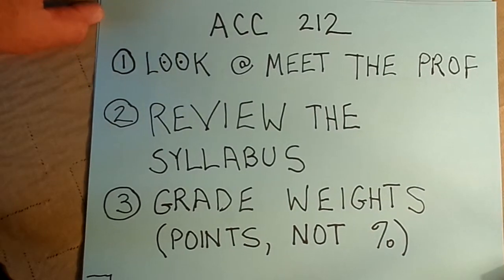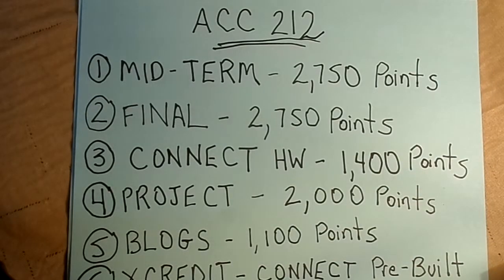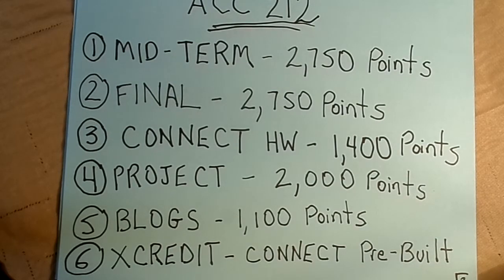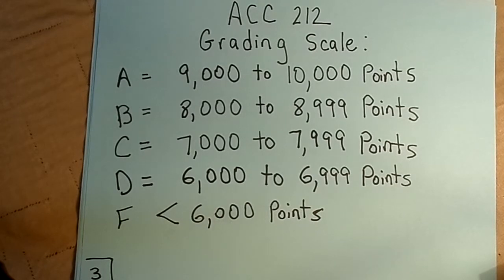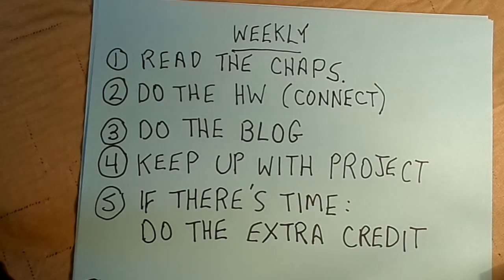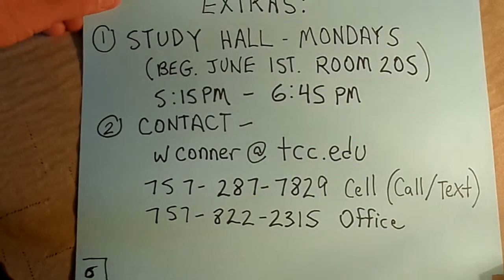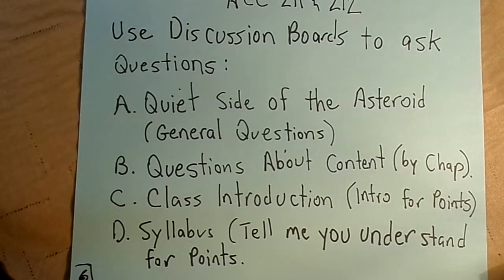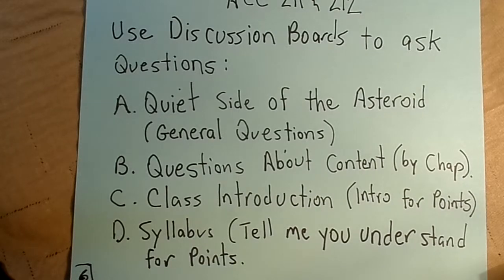Overview of ACC 212 Video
This is 9 minute video, explaining the structure of the course in some depth.